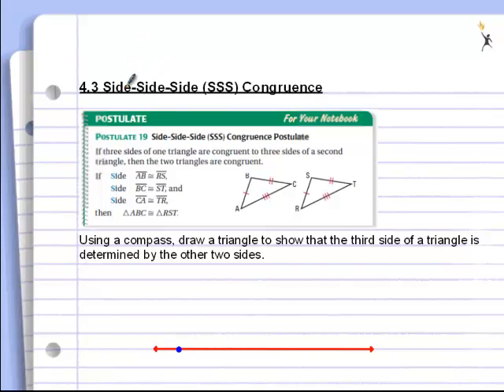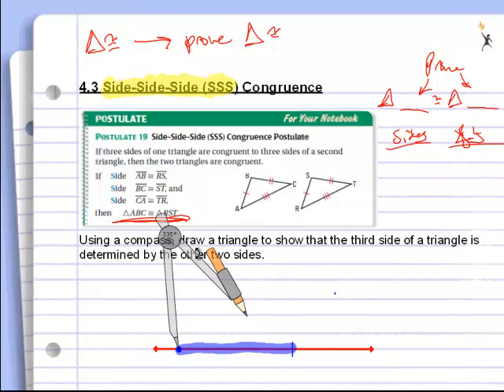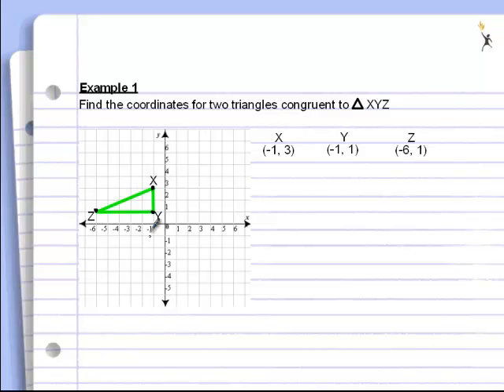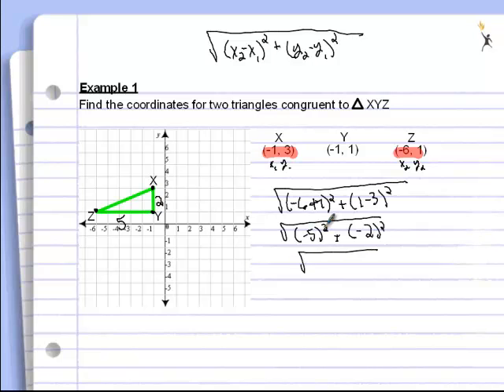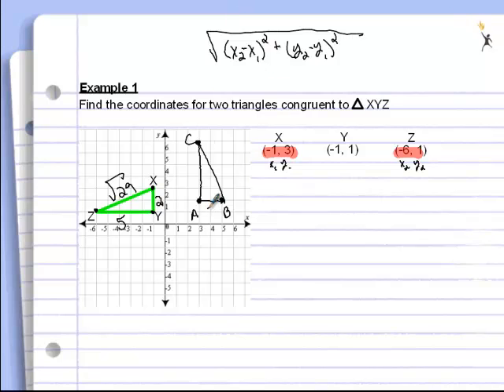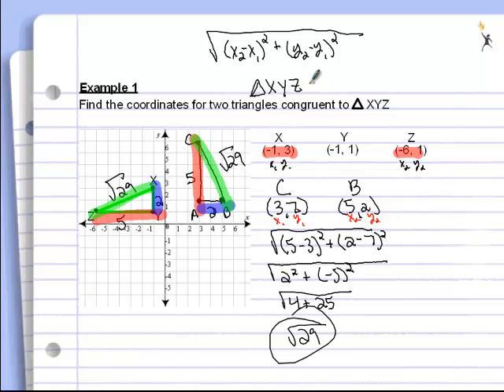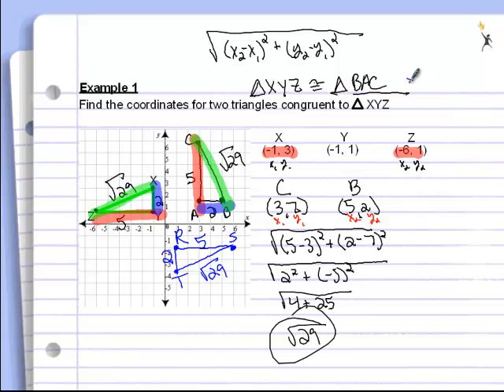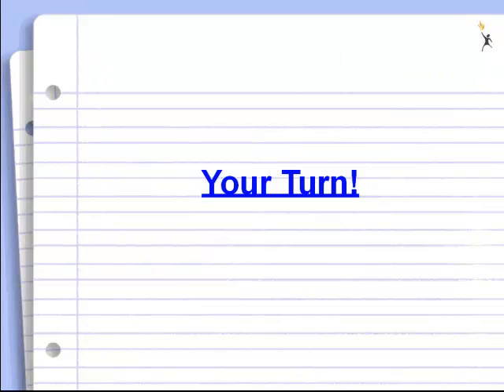Geometry 4 3